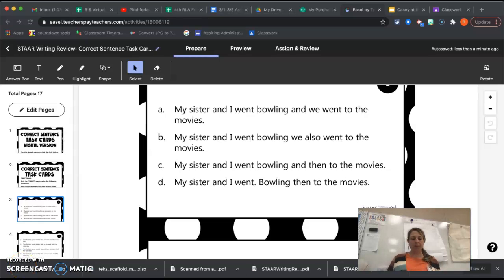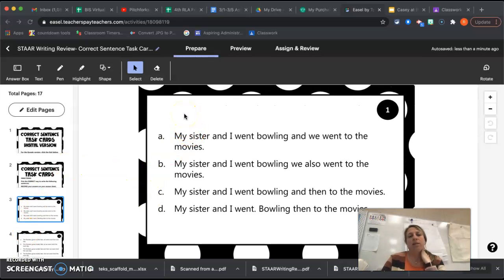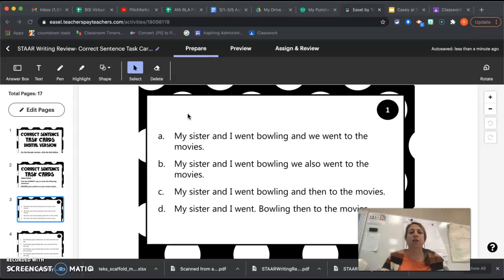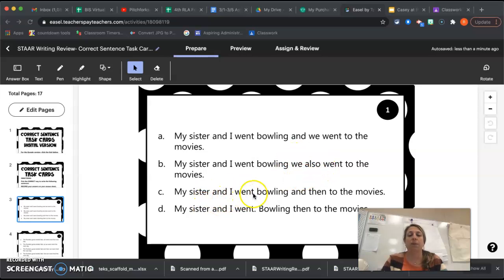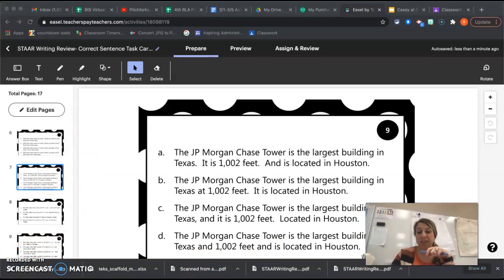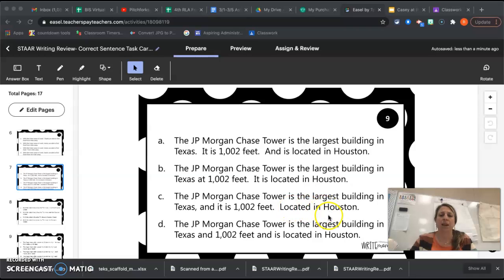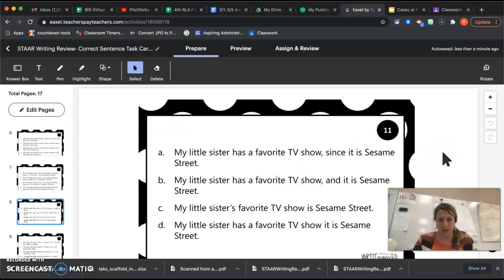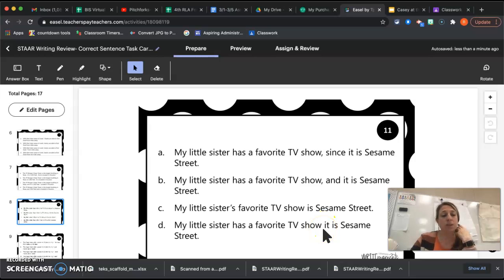Combining Sentences Lesson